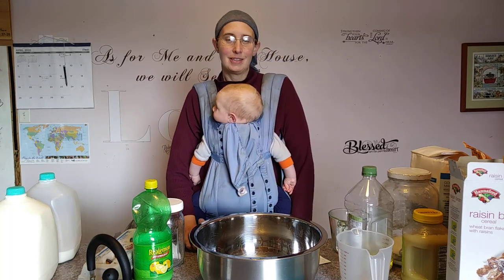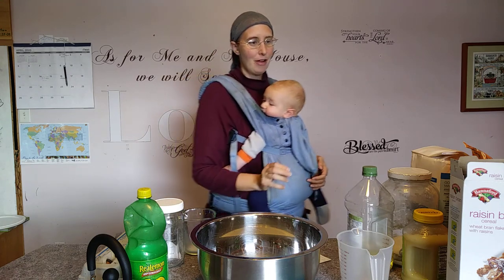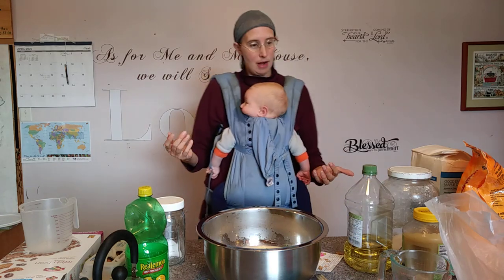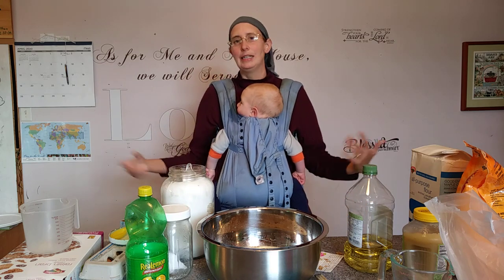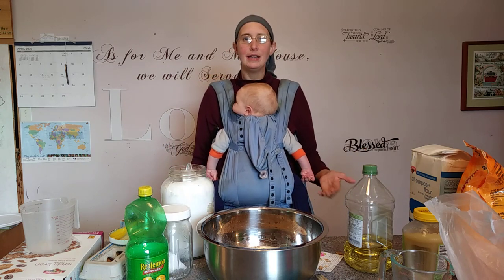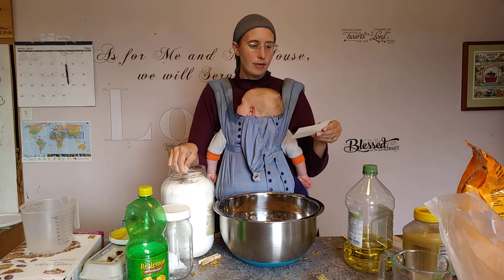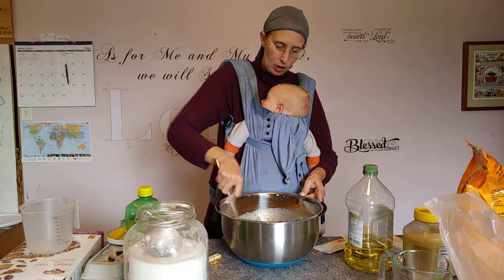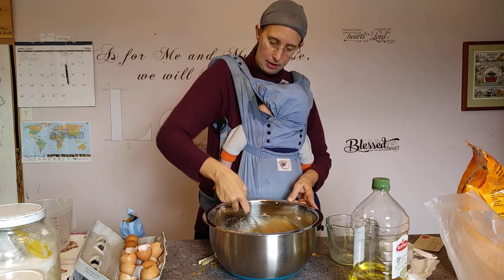Super awesome exciting and yummy... Bran muffins! $1.27 per dozen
Our family seriously loves bran muffins. The littles, the middles, that bigs, and Mommy and Daddy too.

Price breakdown
6 cups raisin bran           $1.50
4 cups buttermilk  milk $.92
                   lemon juice  $.05
2 cups boiling water
3 cups sugar                   $.45
1 cup shortening
                1/2 cup oil       $.88
     1/2 cup applesauce  $.21
4 eggs                               $.60
5 cups flour                      $.45
5 tsp baking soda            $. 01
1 tsp salt                           $.01

The total comes to $5.08
That is $2.54 pre breakfast for us or $1.27 per dozen

These prices were figured by my latest grocery calculations.  I could have saved more money using dry milk.  The raisin bran was probably cheaper but I overestimated as I crushed the cereal so it was hard to measure the leftover.  Also the lemon juice was overestimated as i did not know what I paid for the big bottle.